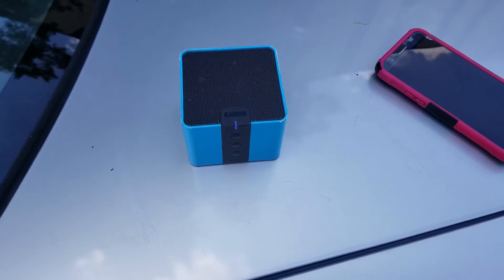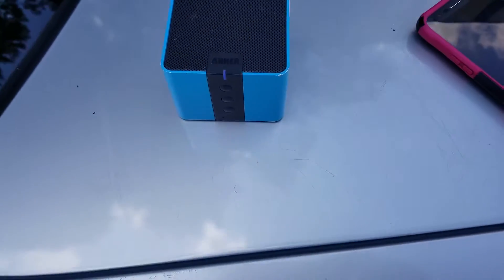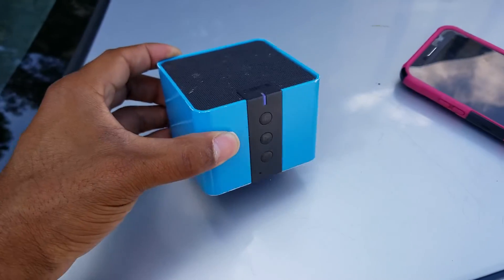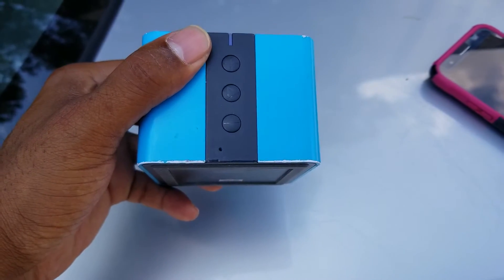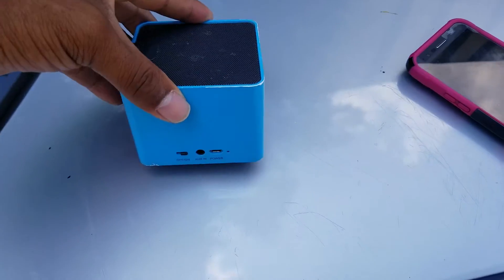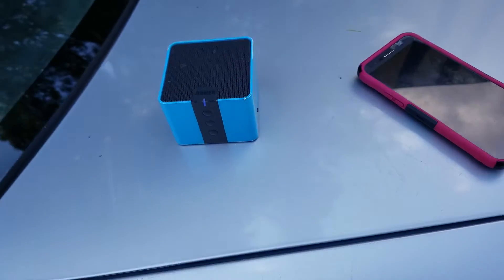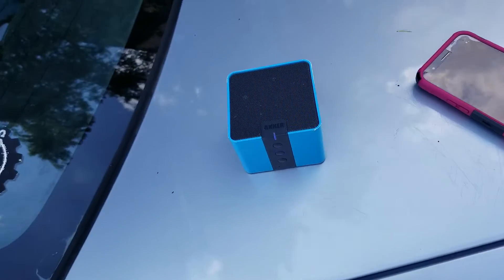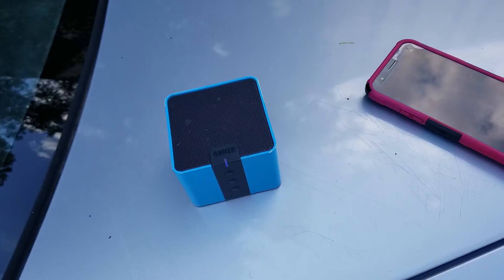Anker Bluetooth speaker is the boss on budget.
I was truly amazed at how loud and how much bass was in this speaker for just 2999.